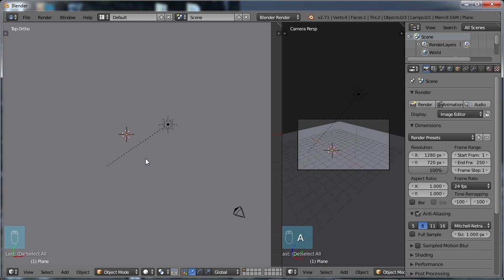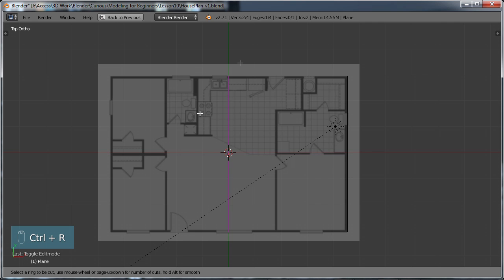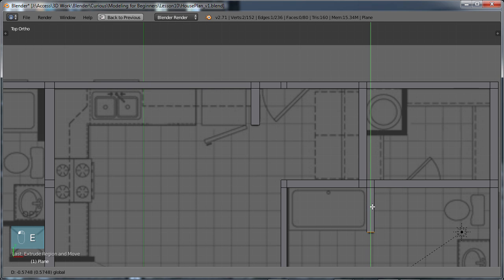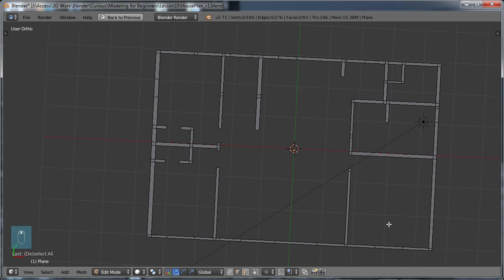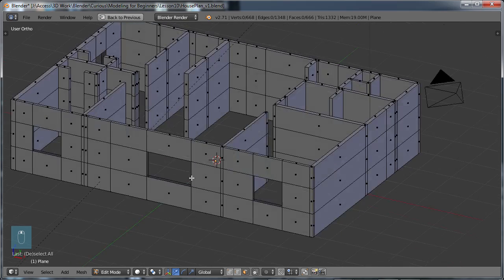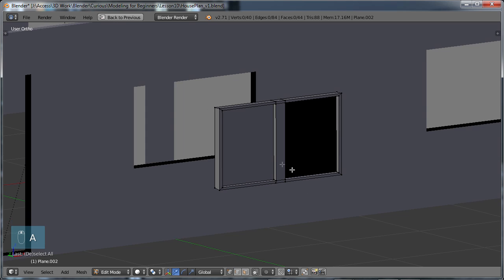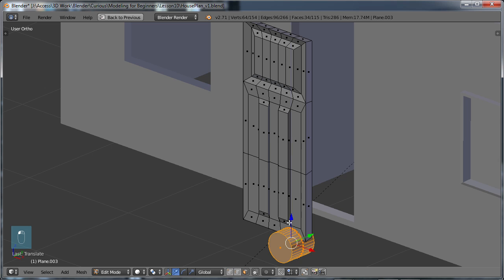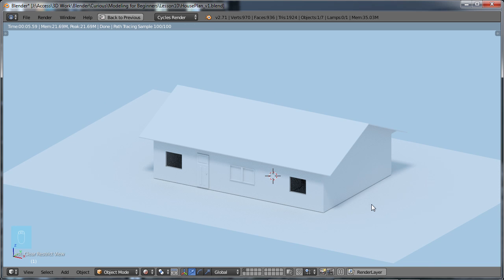Blender For Noobs - Modeling for beginners - Part 10 of 10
In the final part of this course, "Creating a simple house plan", we bring a lot of the things we've leanred together to create a basic house structure with a floorplan, windows, door and roof.